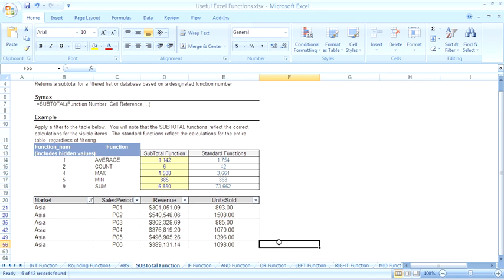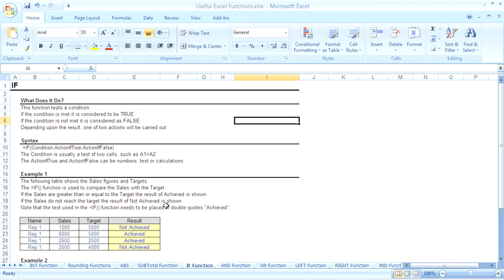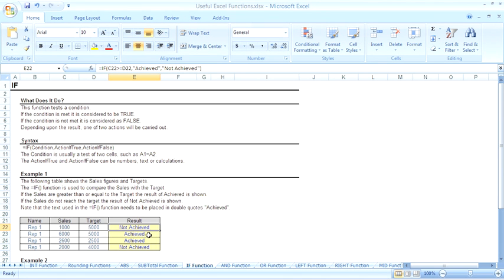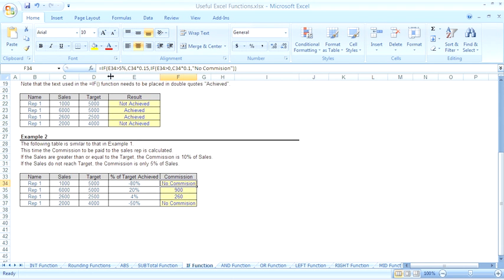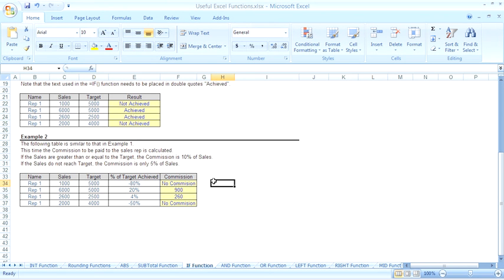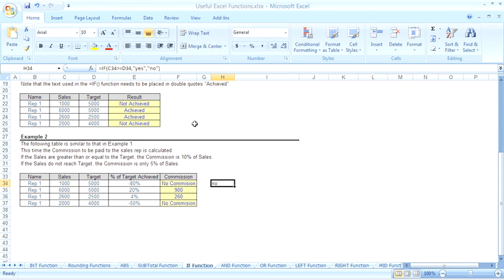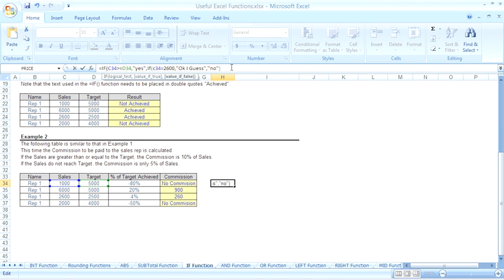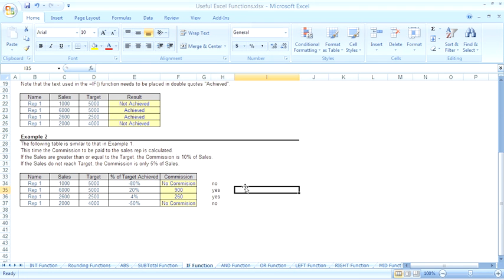TXL07ES_P01_C05_L05.mov